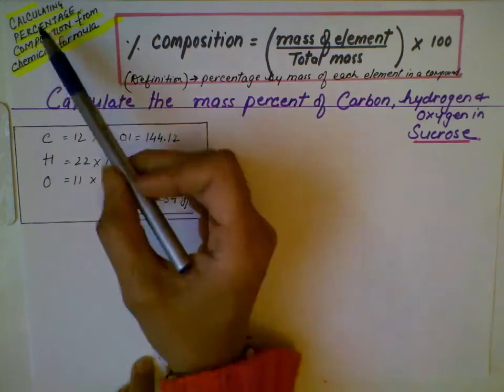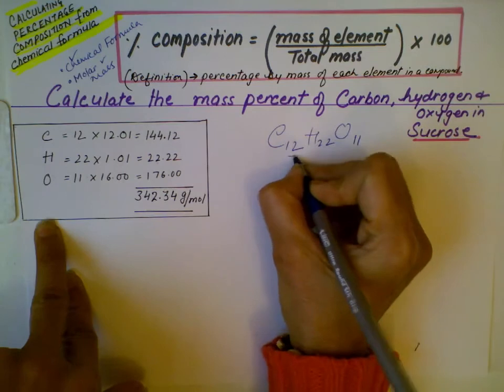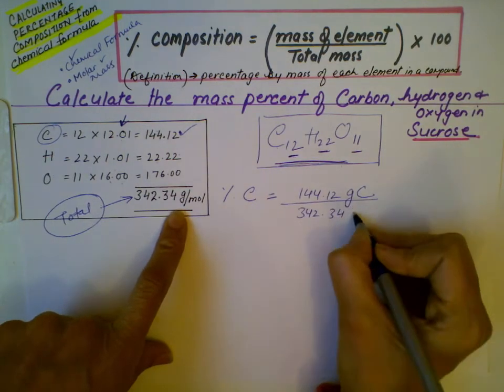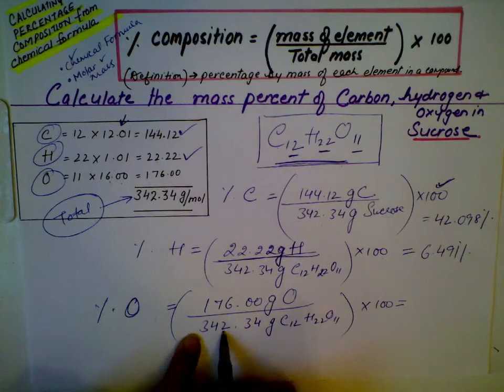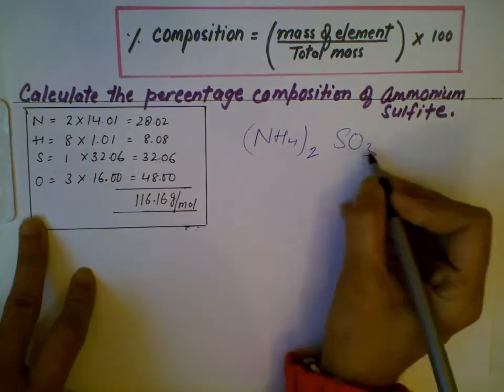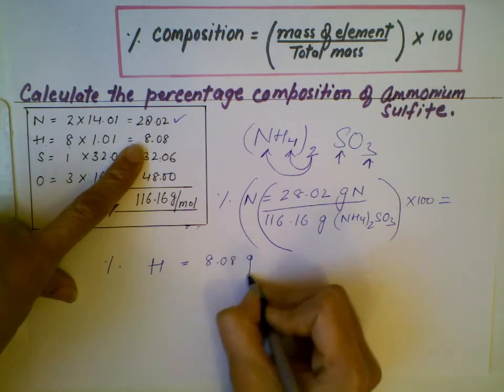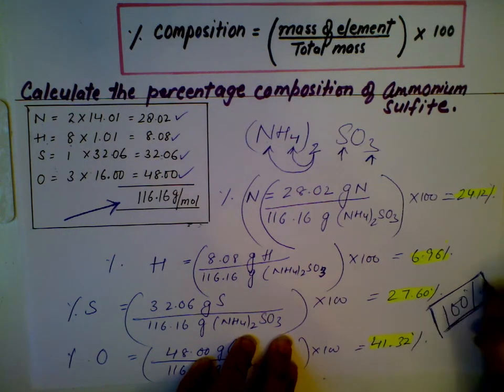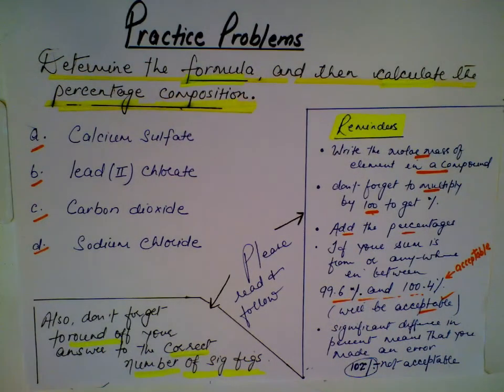Calculate Percentage Composition from Chemical Formula